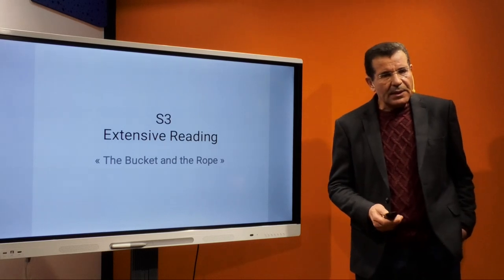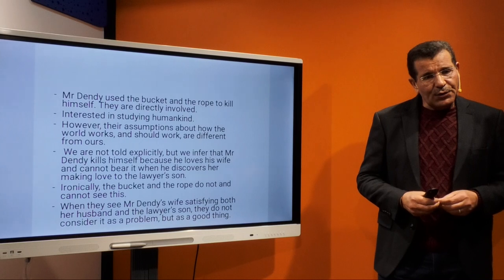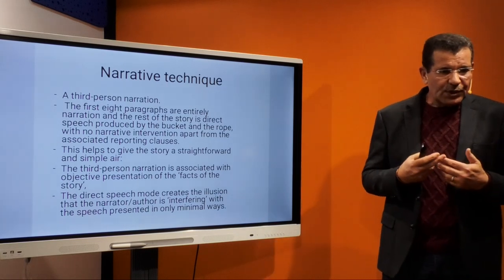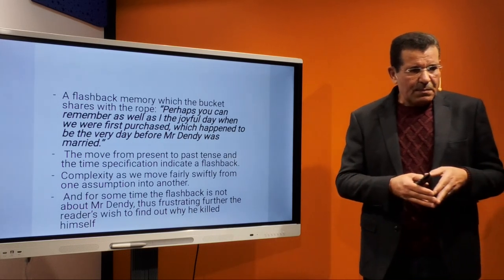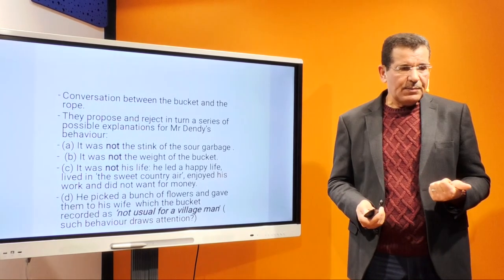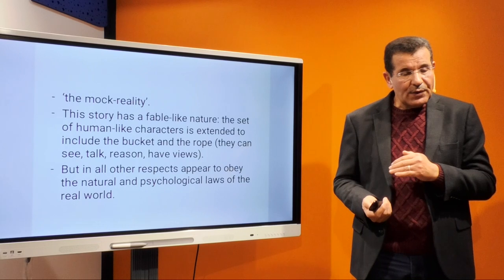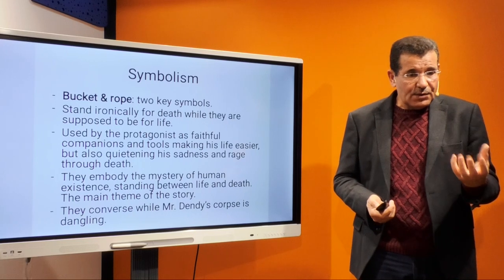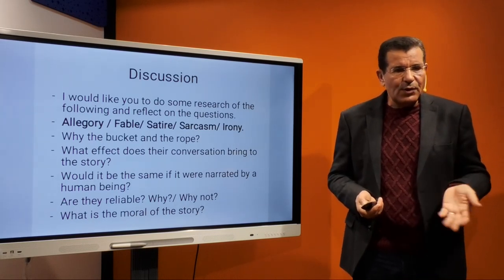Pr Hassan ZRIZI - English Studies - S3 - Module: Extensive Reading "The Bucket and the Rope"